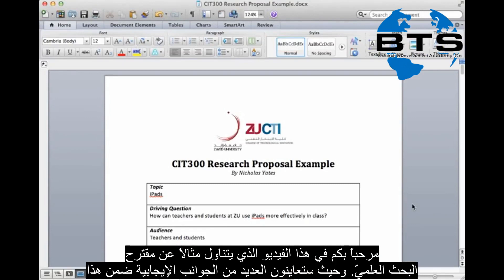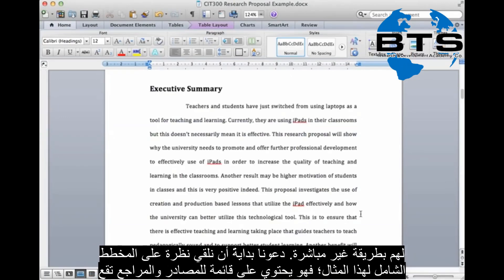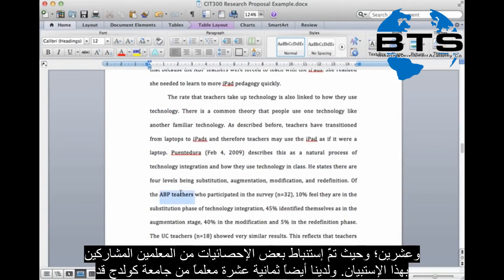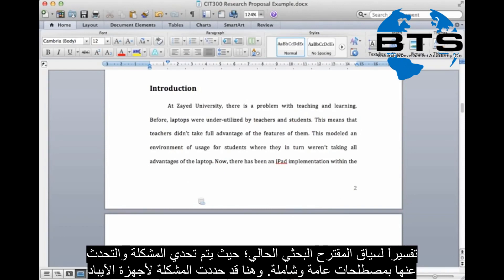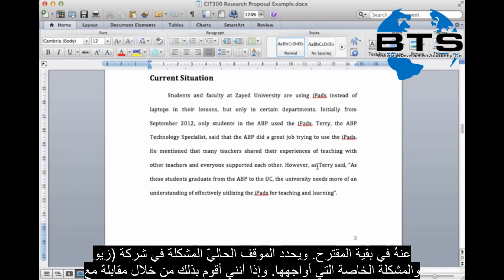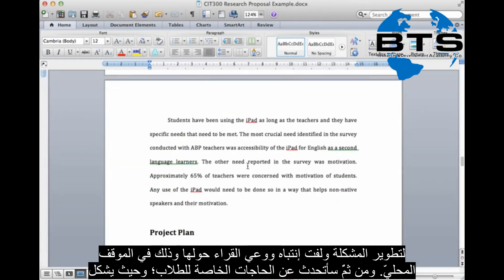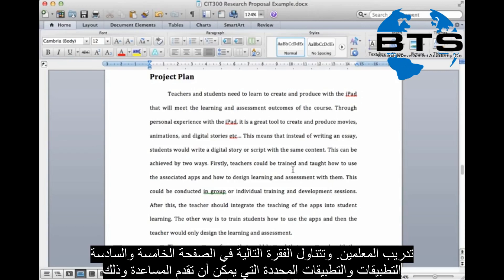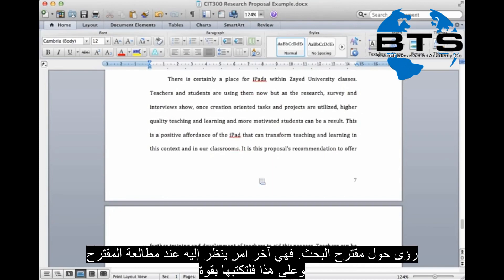مثال عن مقترح البحث العلمي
سنتعرف في هذا الفيديو عن مثال عن مقترح البحث العلمي؛ حيث سنتعرف على الجوانب الإيجابية ضمن هذا المثال بالإضافة إلى نقاط الضعف. وبذلك ستتمكنون من إدراك نقاط الضعف والقوة  بمقترح البحث العمليّ. وسنسعى لدراسة هذا المثال بتفصيل دقيق لكل قسم من أقسامهِ.

للمزيد من الاستشارات والخدمات قم بزيارة

✬ الموقع الرسمي ✬

✬ لطلب المساعدة في مقترح البحث يمكنك التواصل عبر الرابط التالي ✬